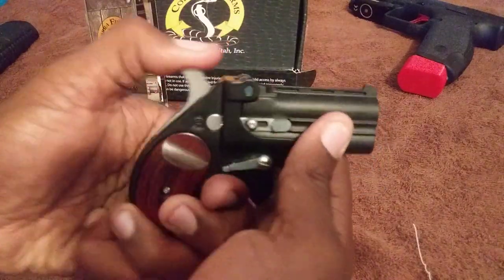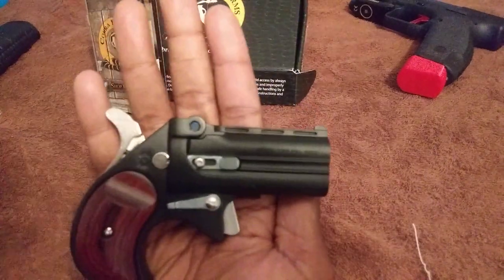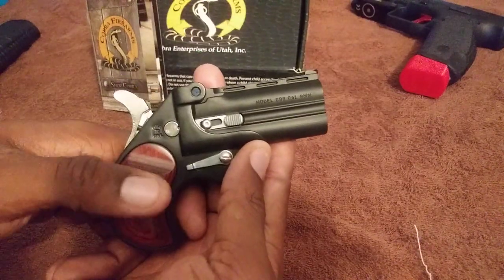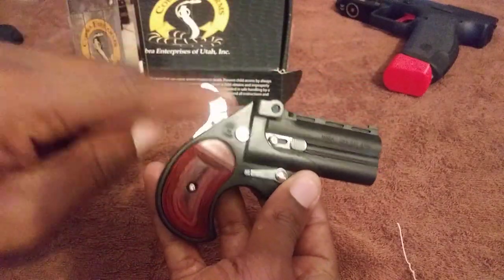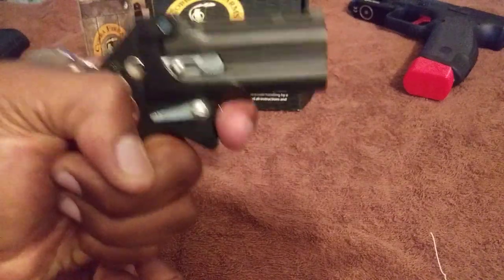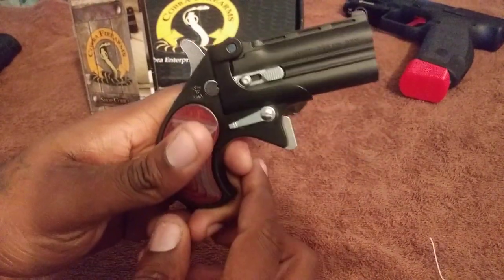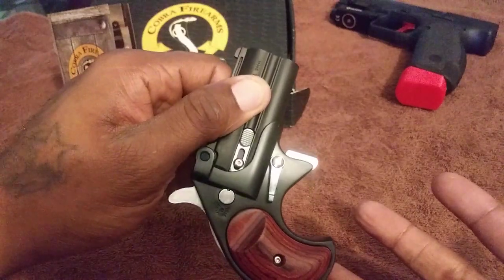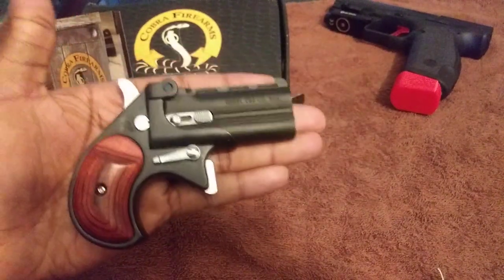Cobra Derringer 9mm, Good for Every Day Carry?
!!!All New Facebook Group!!!